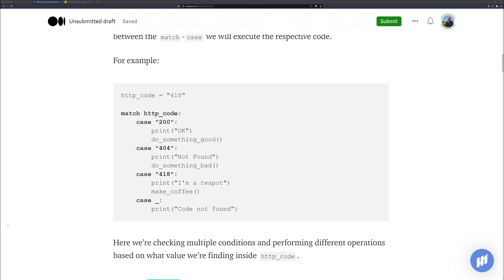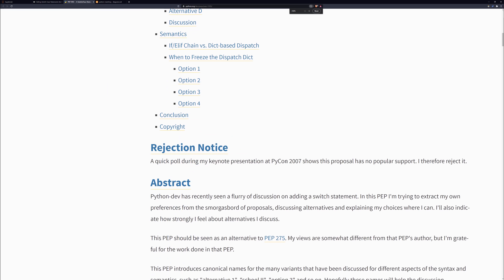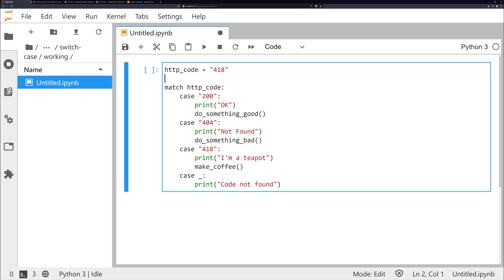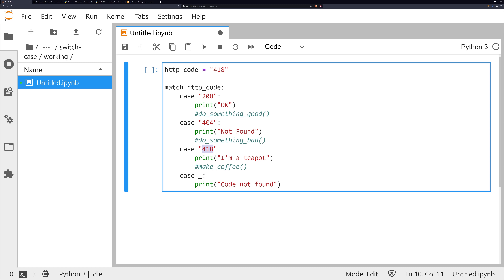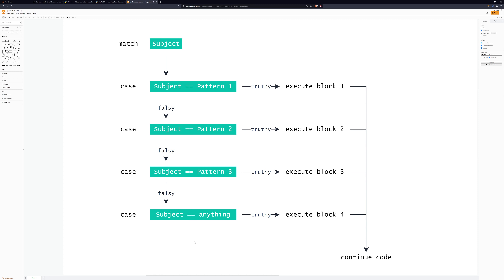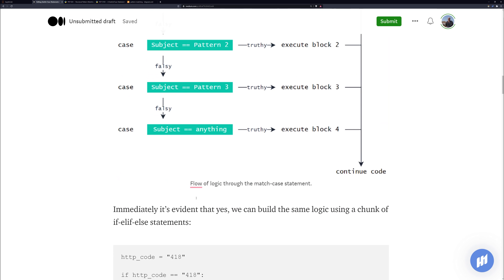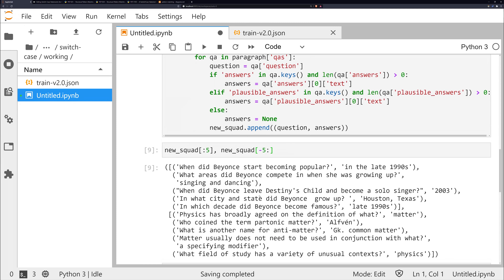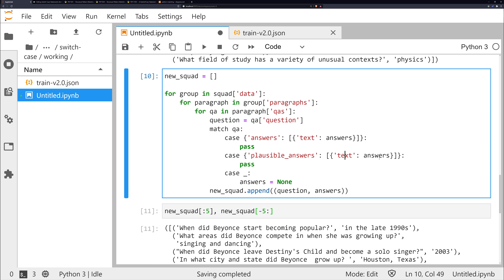The NEW Match-Case Statement in Python 3.10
Python 3.10 is beginning to fill-out with plenty of fascinating new features. One of those, in particular, caught my attention - structural pattern matching - or as most of us will know it, switch/case statements.

Switch-statements have been absent from Python despite being a common feature of most languages. Python is leapfrogging ahead of those languages by introducing the match-case statement as a switch-case v2.0.

Back in 2006, PEP 3103 was raised, recommending the implementation of a switch-case statement. However, after a poll at PyCon 2007 received no support for the feature, the Python devs dropped it.

Fast-forward to 2020, and Guido van Rossum, the creator of Python, committed the first documentation showing the new match-statements, which have been named Structural Pattern Matching, as found in PEP 634.

Let's take a look at how this new logic works.

00:00 Intro
00:58 Switch-Case
02:37 Flow of Logic
03:21 Second Example (Tuples)
05:00 Final Example Setup
11:30 Final Example If-Else Version
15:22 Final Example Match-Case Version